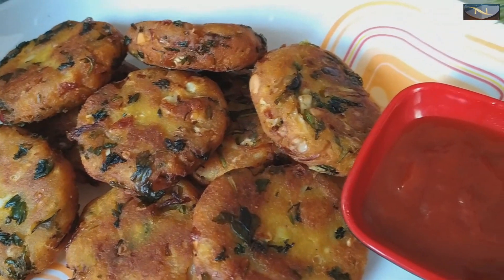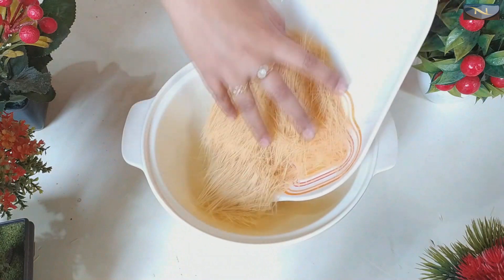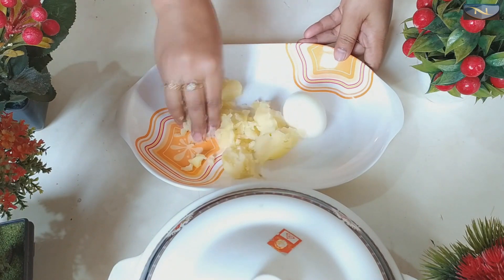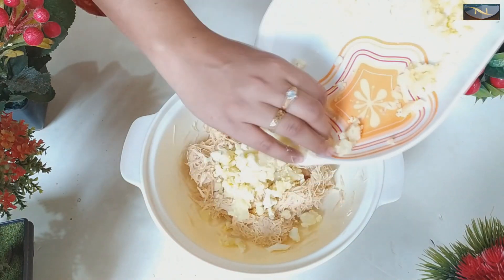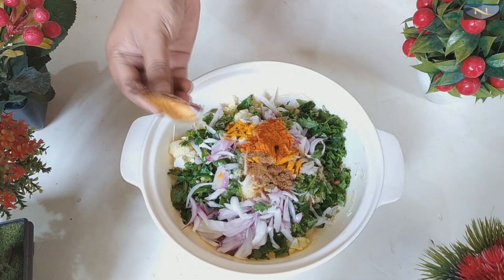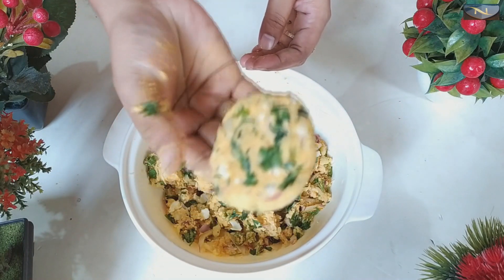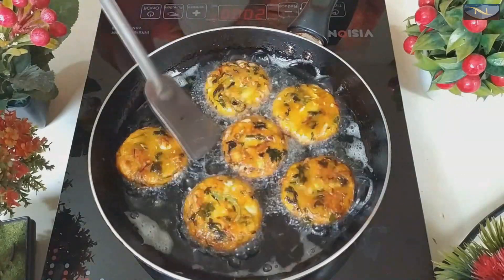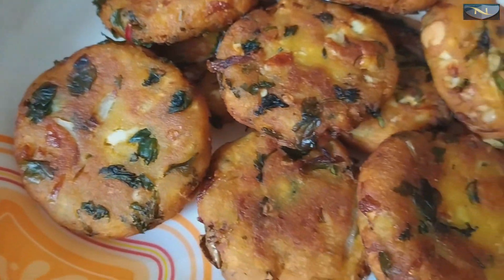সেমাই এর মুচমুচে কাবাব আগে খেয়েছেন কি কখনো ? | Semai Kabab | New Semai Kabab Recipe